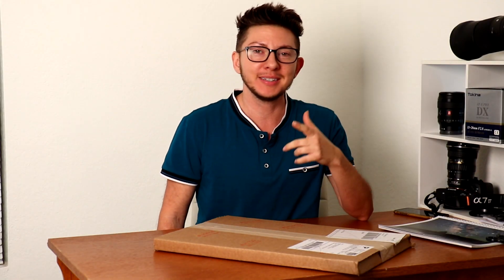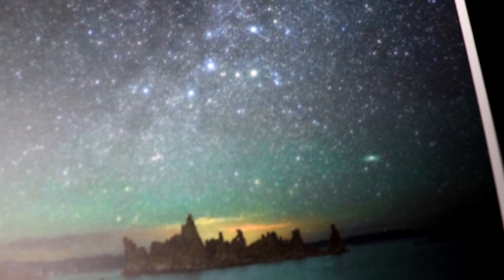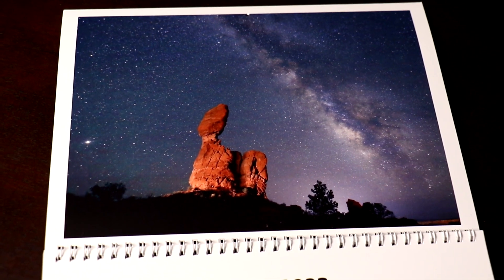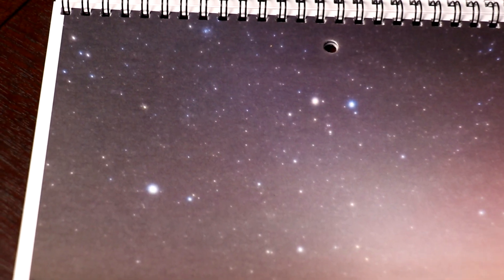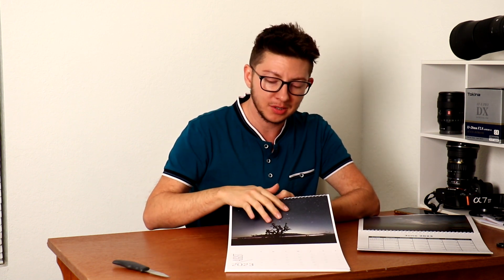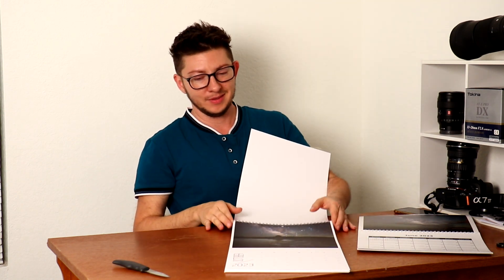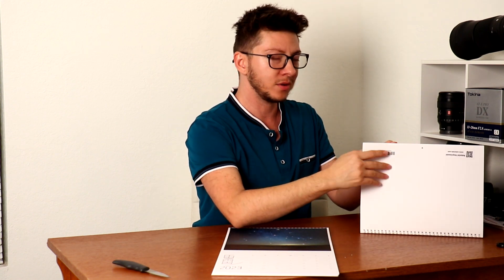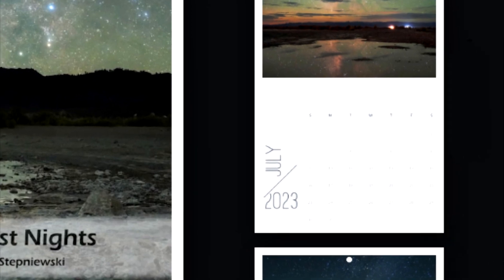2023 Astrophotography Wall Calendar Unboxing. What's the Star in Calendar - Fine art night sky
What's the star in the calendar? Enjoy the unboxing of my 2023 astrophotography wall calendar video! And me showing the stars, planets, and constellations.

If you are wondering about the images inside and the quality, I quickly go through all the pictures. You can see:

* great quality calendar and page thickness
* amount of writing space on the calendar
* celestial objects on the photographs for each month
* bonus January 2024 month with my most popular shot!

It makes for a great gift or you can hang it on your own wall to get your month organized at one glance.

Last year's calendar is still available as a current year version :) Check out: